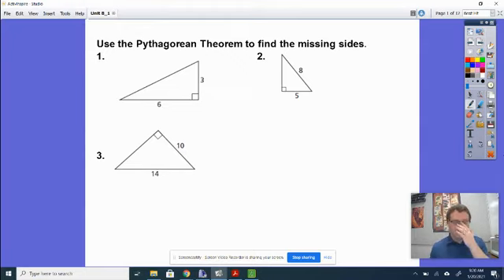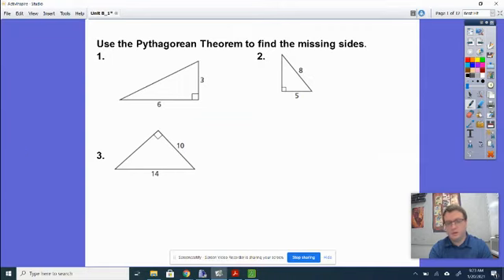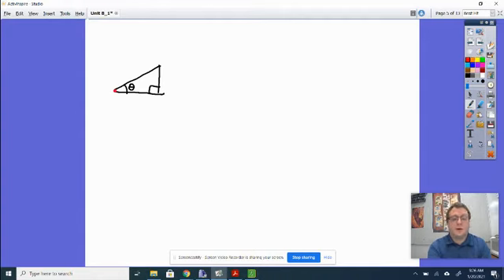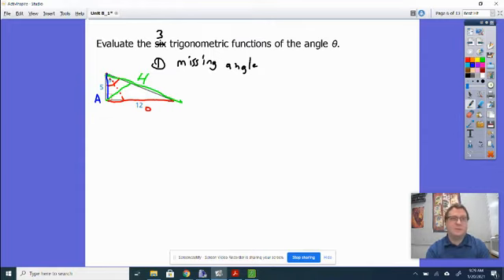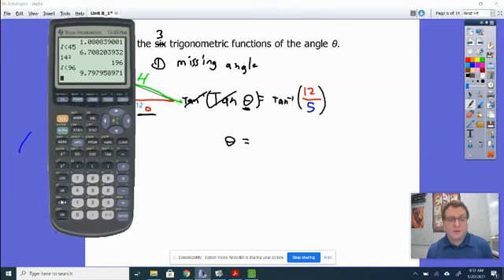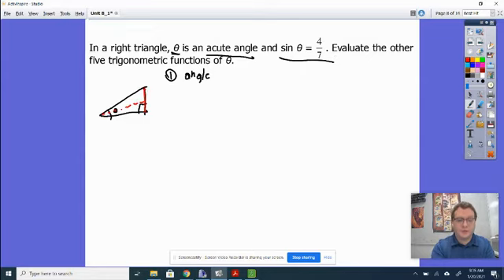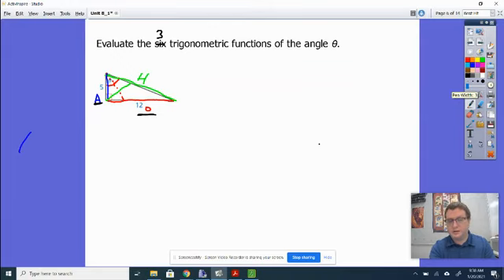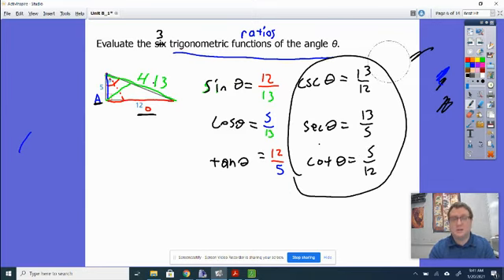8.1 Part 1 Solving missing angles of right triangles